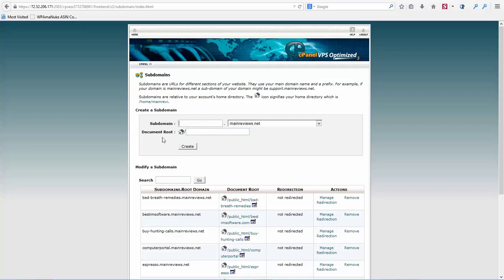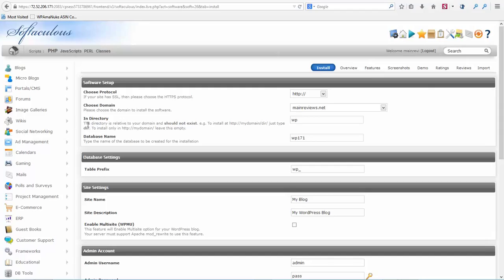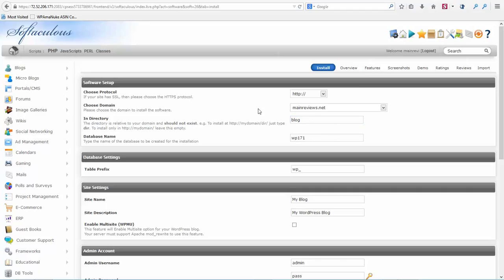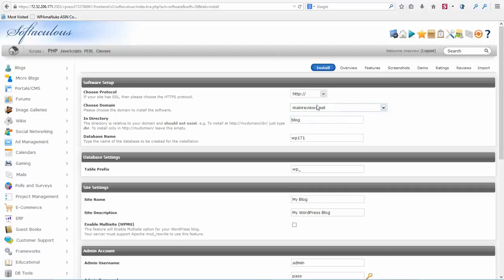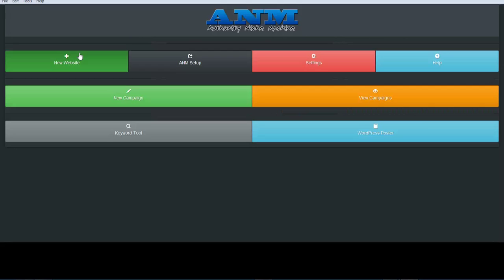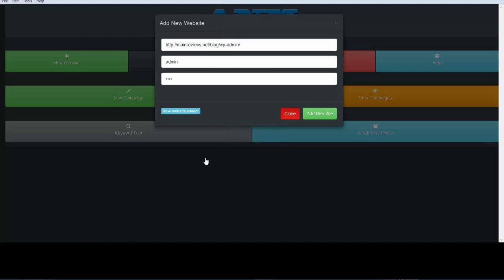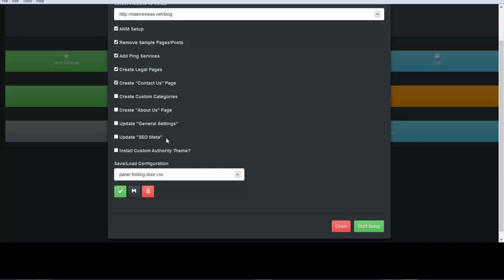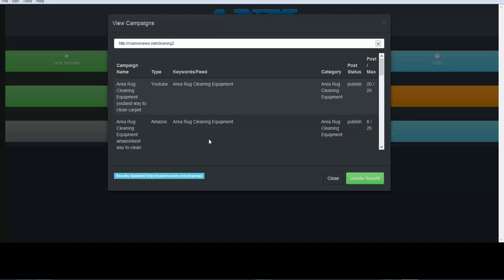ANM- How to install wordpress correctly